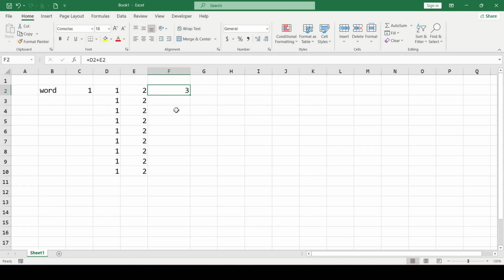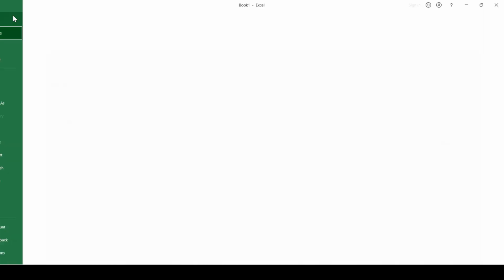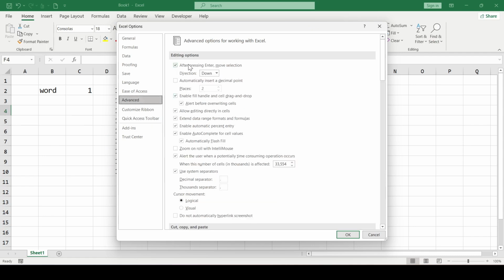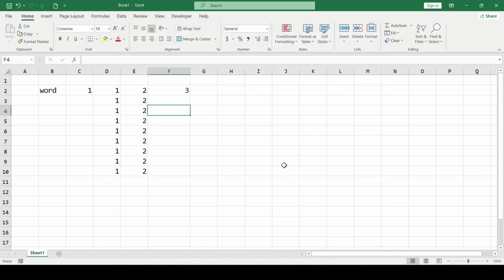How To Stay In The Same Cell After Pressing The Enter Key In Excel